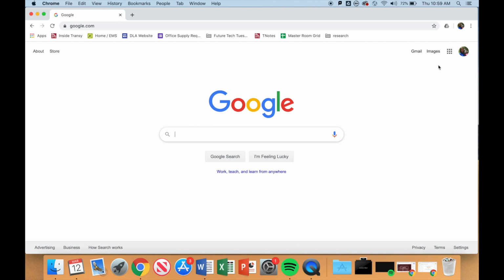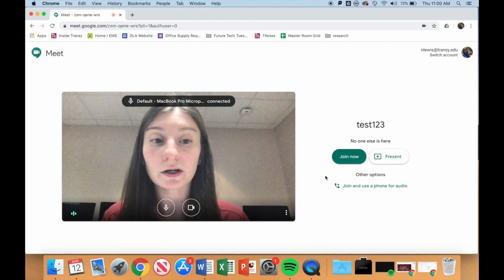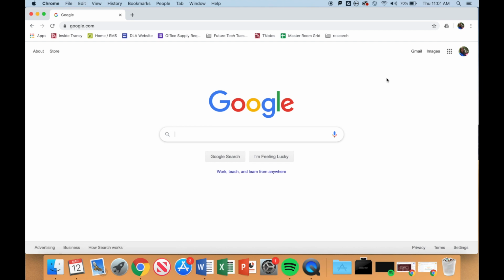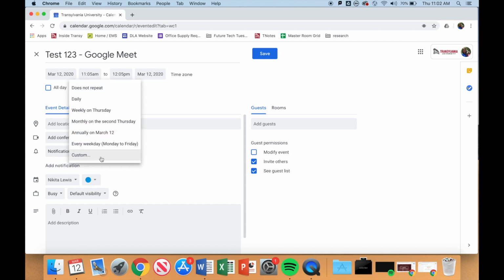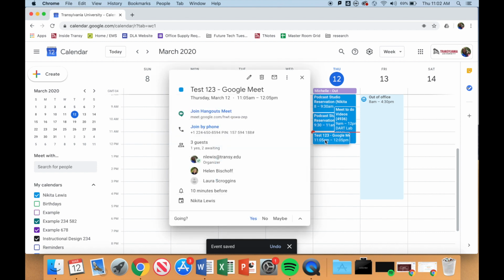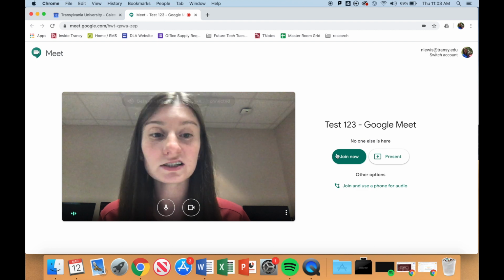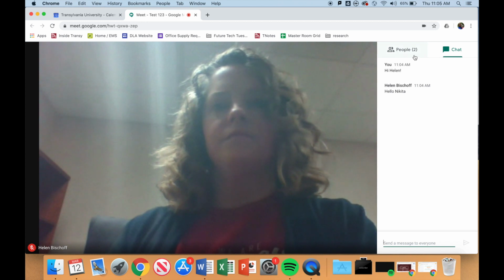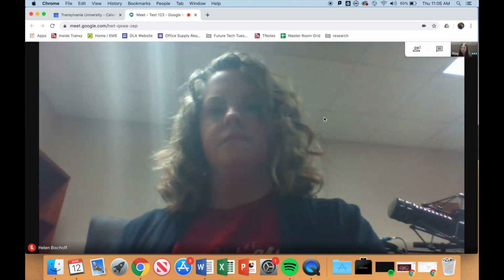How to use Google Meet_Transylvania University